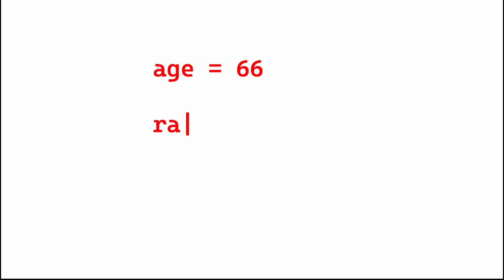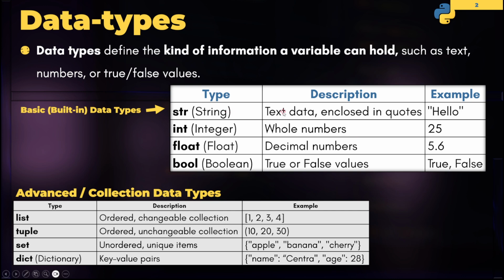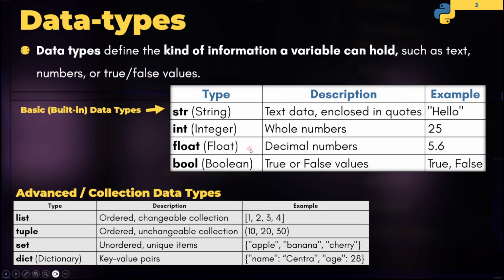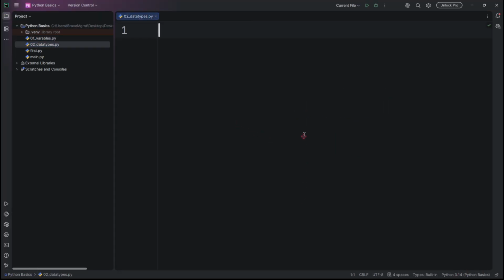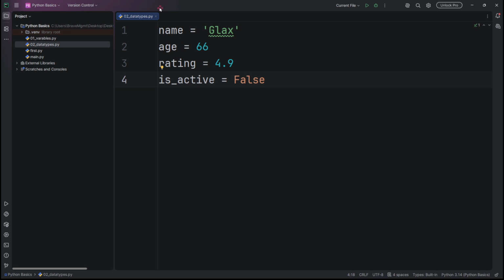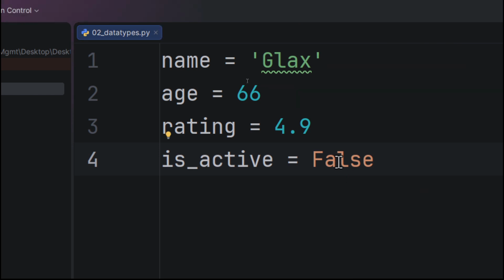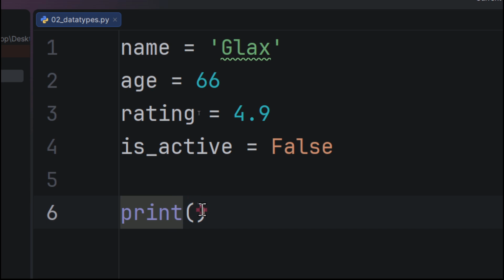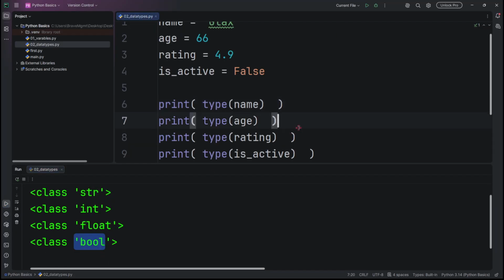Python Data Types Explained | Python Tutorial for Beginners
Every value in Python has a data type. In this lesson, you'll learn the most common Python data types, including strings, integers, floats, booleans, and the type() function.

Understanding data types is essential before learning user input, operators, conditional statements, and building real Python applications.

String (str)
Integer (int)
Float (float)
Boolean (bool)

🚀 This course is designed for complete beginners and serves as the foundation for web development, data analysis, artificial intelligence, automation, and more.